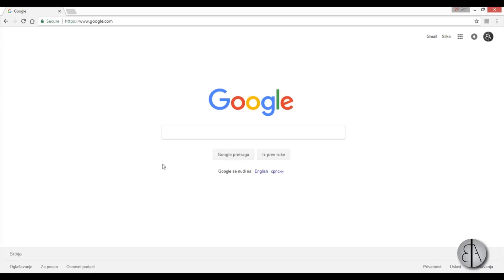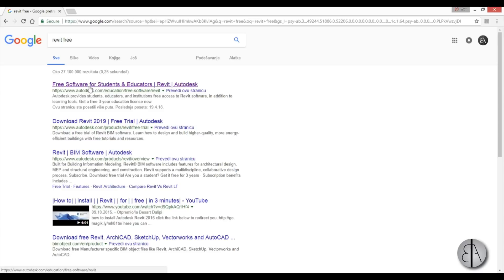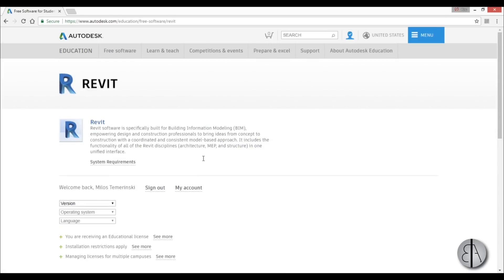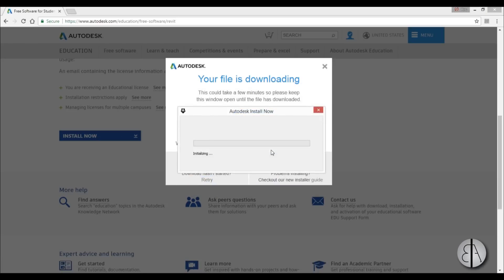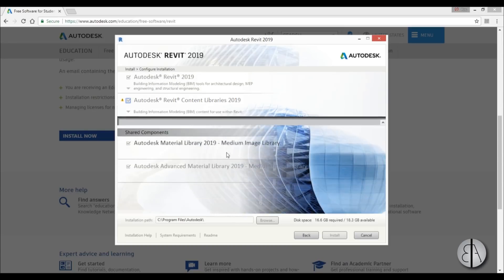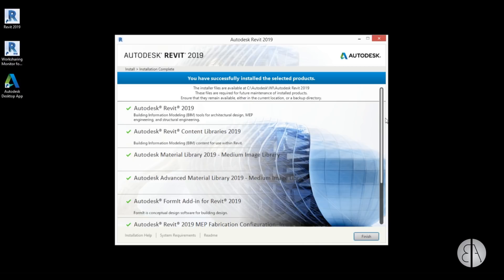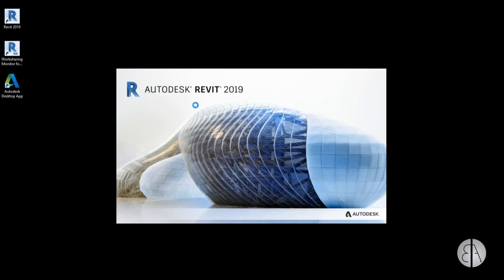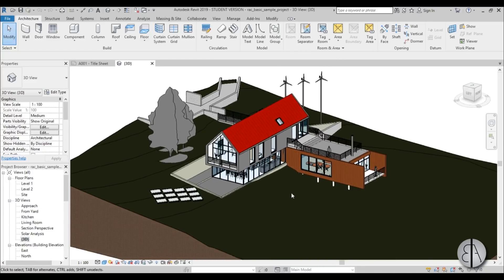How to Download and Install Revit 2019 Tutorial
In this video I show you how to Download and Install Revit 2019.

Additional Tags: Download, Install, 2019, Structural, Beam, Column, Beam System, Light, family, family editor, street light, Revit, Architecture, House, Reference Plane, Detail Line, Floor,, BIM, Building Information Modeling. Building, Roof, Roof by element, Roof by extrusion, How to model a roof in revit, Revit City, Revit 2018, Revit Turorials, Revit 2017, Revit Autodesk, Revit Architecture 2017, Revit Array, Render, AutoCAD, How to model in Revit, learn Revit, Revit Biginner tutorial, Revit tutorial for Beginner, Revit MEP, Revit Structure